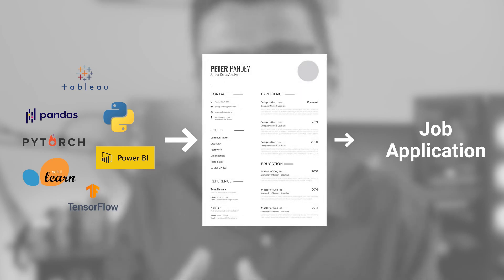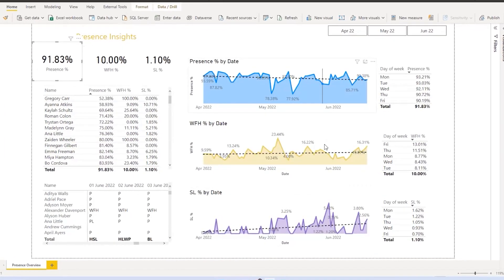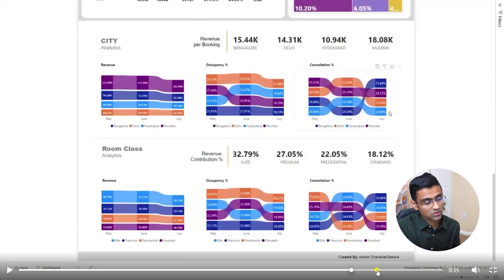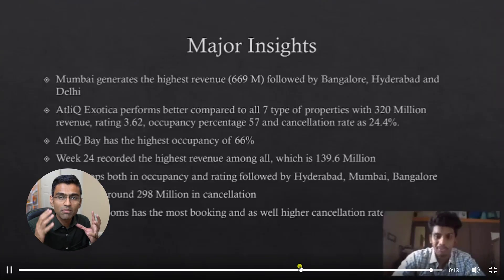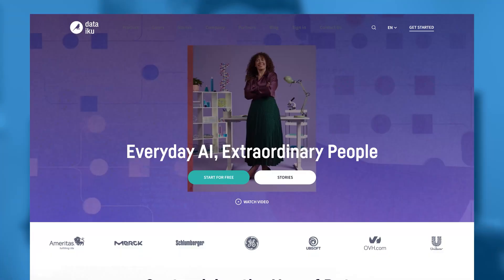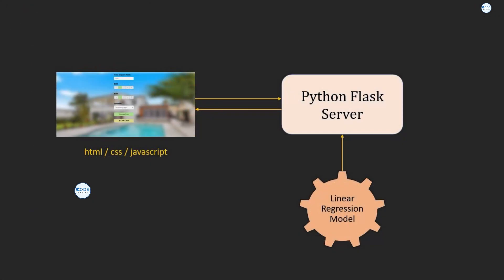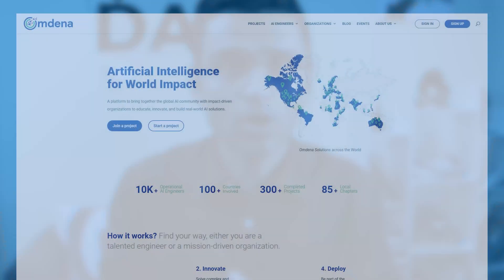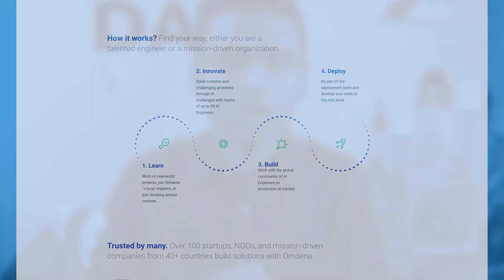Data Science Projects For Your Resume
Description: In this video, we will discuss 5 essential projects for your data science resume. Two of them are data analytics projects and the remaining are related to machine learning.

Timestamps

00:00 Introduction
01:07 HR data analytics
02:02 Revenue insights in the hospitality domain
04:04 Sports celebrity image classification
06:42 Banglore property price prediction website
08:34 Plant disease classifier using deep learning
09:59 Platform that provides an opportunity to work on real-life AI projects